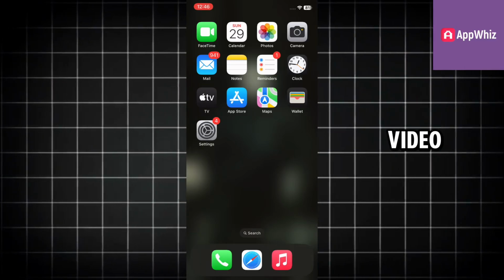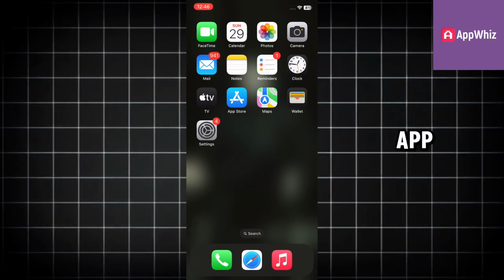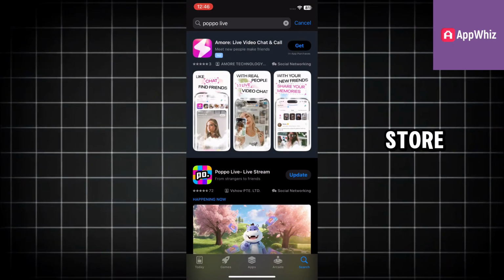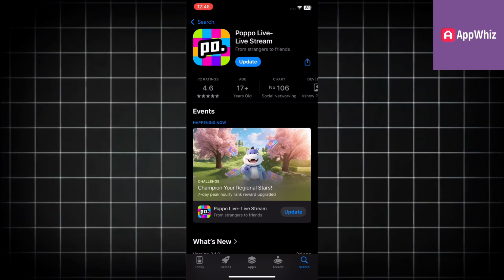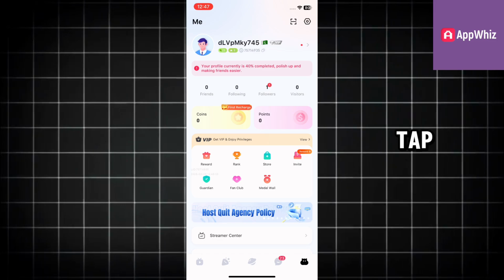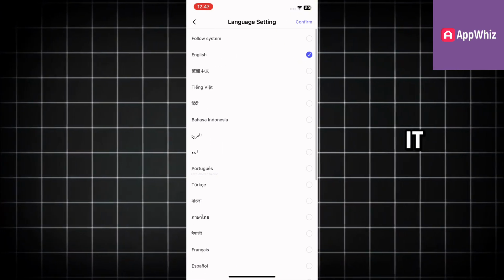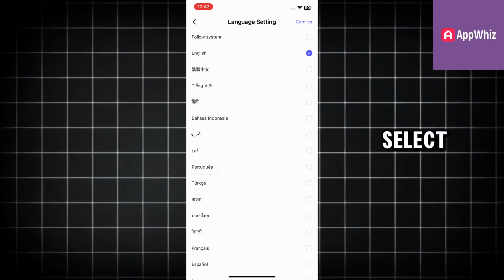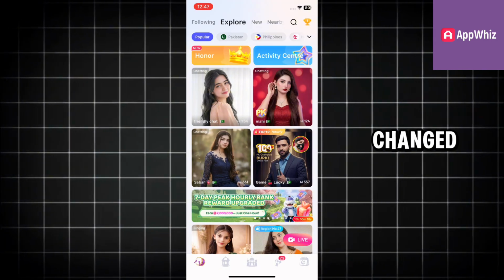How to Change Language in Poppo Live (Step-by-Step Guide)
Want to change the language on Popo Live? In this quick tutorial, I’ll show you how to switch app language in the Popo Live step by step.

Whether your app is in a different language or you just want to switch to your preferred one, this guide will help you do it in seconds.

⏱ Chapters
00:00 Intro
00:06 Update the Popo Live App
00:32 Open Profile Section
00:37 Go to Settings
00:46 Select Language Option
00:54 Choose Language & Confirm

💡 Pro Tip: If you don’t understand the current language, look for the globe icon 🌍 or similar symbols in settings.

This tutorial works on both Android and iPhone devices and takes less than a minute.